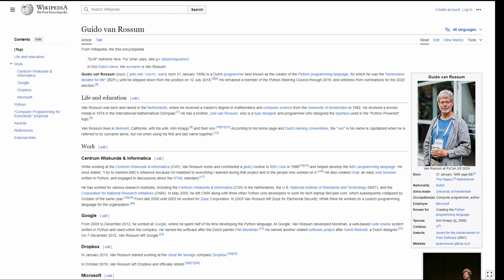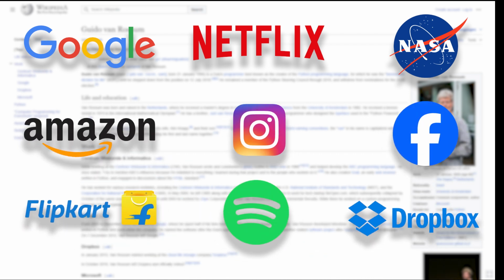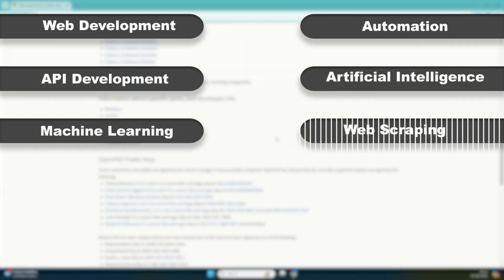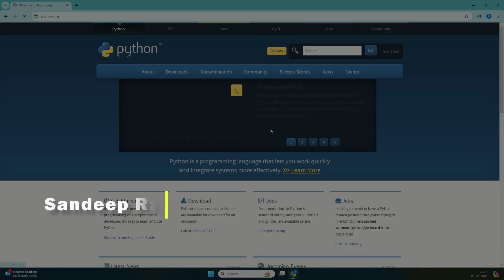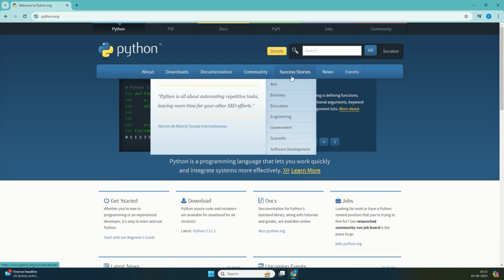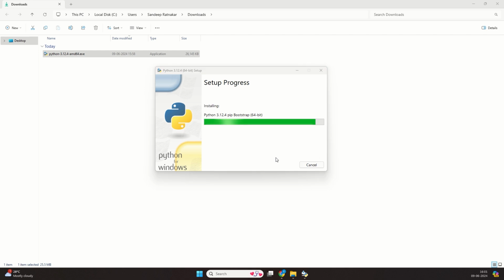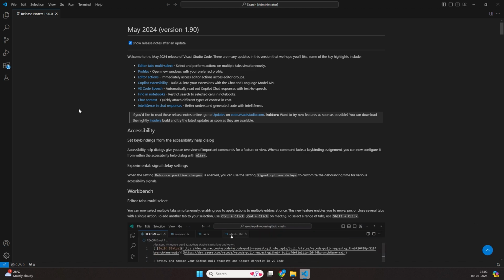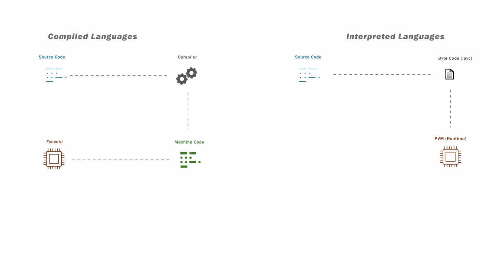Python for Beginners - 01 | Introduction and Installation | [Python, VS Code]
Python for Beginners, learn python programming full course for free.
Introduction - Python creator, use cases and frameworks
Installation - Basic Python installation steps, environment variable, VS Code Installation
Execution - Python code in a notepad and execution, writing sample input code in command interpreter.
Compiler Language vs Interpreter Language

Chapters
00:00 Introduction
00:25 Python Uses
01:10 Python Frameworks
02:10 Python Installation
03:18 Visual Studio Code Installation
03:43 Python Program Execution
04:10 Environment Variable
04:29 VS Code Jupyter Extension Installation
04:49 Compiler Language vs Interpreted Language